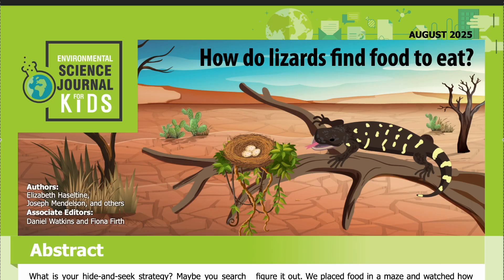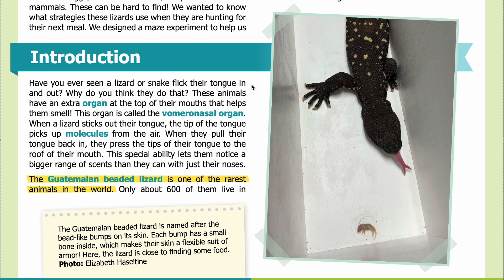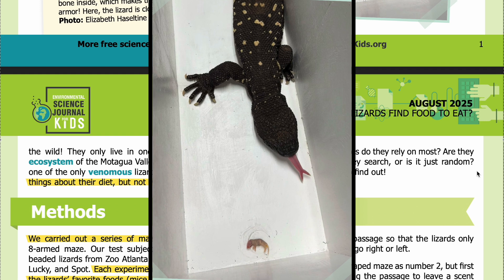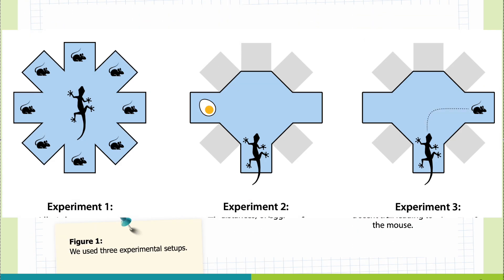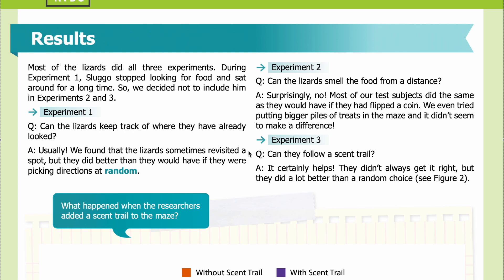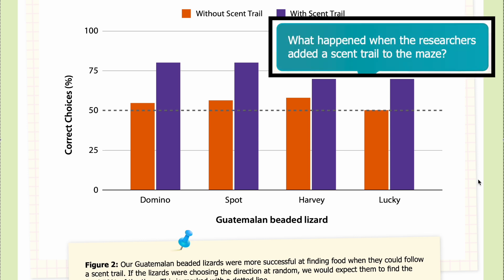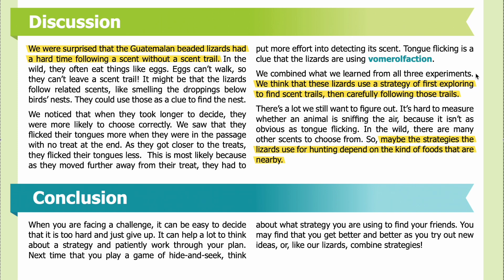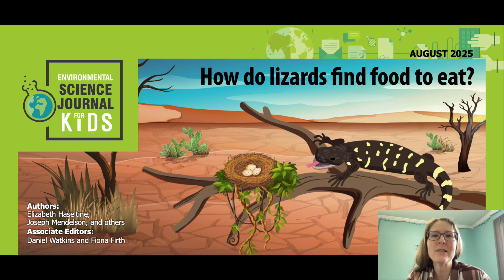E169: How do lizards find food to eat? [SJK Audio Edition]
Summary: Scientists watched lizards navigate a maze to learn more about how lizards use their senses to find food.

Abstract: What is your hide-and-seek strategy? Maybe you search one area at a time, look for signs of movement, or even listen to see if you can hear your friends. Wild animals use lots of different strategies when they search for food. Guatemalan beaded lizards come from a desert valley surrounded by rugged mountains. They like to eat bird and lizard eggs, as well as insects, baby birds and small mammals. These can be hard to find! We wanted to know what strategies these lizards use when they are hunting for their next meal. We designed a maze experiment to help us figure it out. We placed food in a maze and watched how the lizards navigated the maze. We found that they were good at remembering where they’d already looked. They did best when there was a scent trail for them to follow. They did not do as well when they had to detect airborne scent from a distance. These experiments help us know more about the strategies these lizards use in the wild!

Chapters:
0:00 -  Abstract
1:20 - Introduction
2:53 - Methods
5:12 - Results
7:00 - Discussion
8:25 - Conclusion
8:52 - Attribution

About us: Science Journal for Kids is a non-profit organization that “translates” academic papers into easy-to-understand science articles for school students. Why? Because children have the right to know about the latest scientific discoveries.

You are one of half a million educators in the U.S. who use our articles and videos in class.
But recent federal cuts have made it hard for us to win grants to fund our mission. We are a small non-profit, and without support, we may not make it.